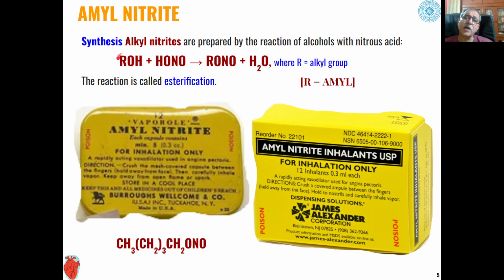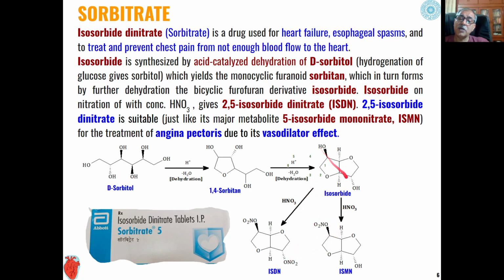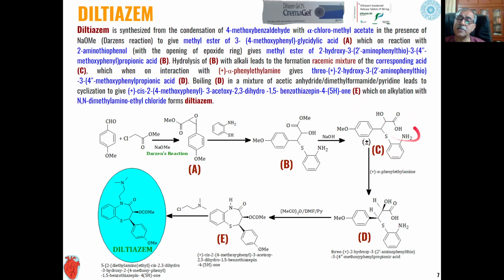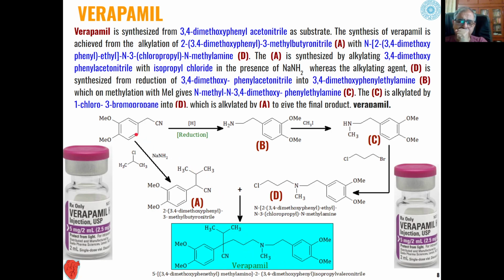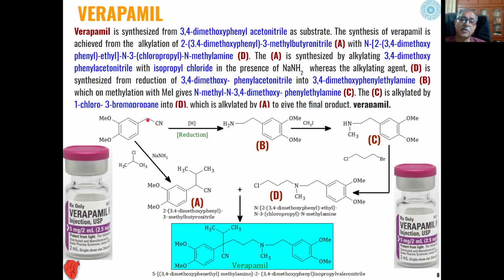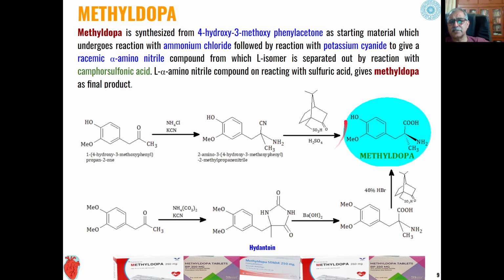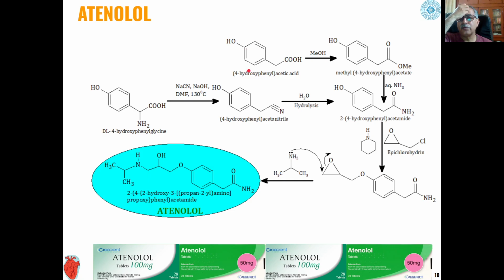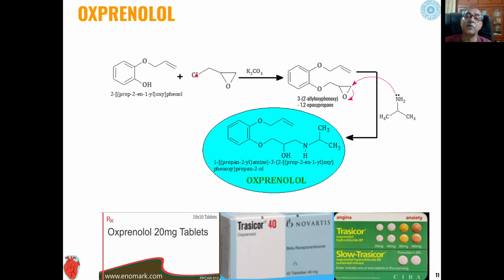Cardiovascular Drugs-IV (Synthesis) | Prepare for JEE, NEET, JAM, NET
Learn Cardiovascular Drugs-IV (Synthesis) in detail with this online chemistry class. Preparation for CSIR-NET GATE IIT-JAM.